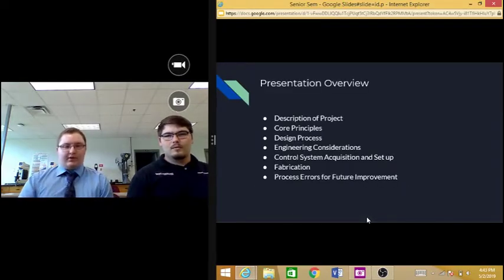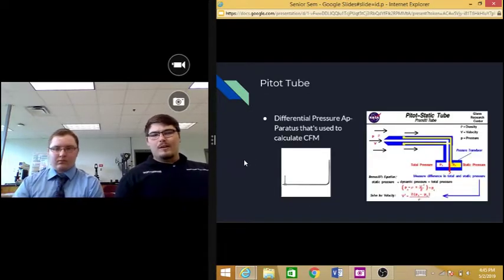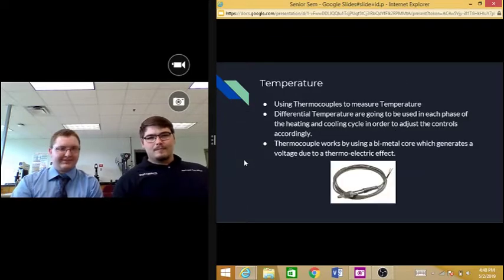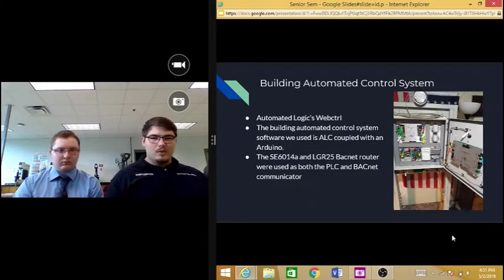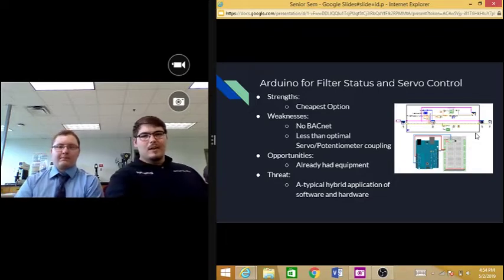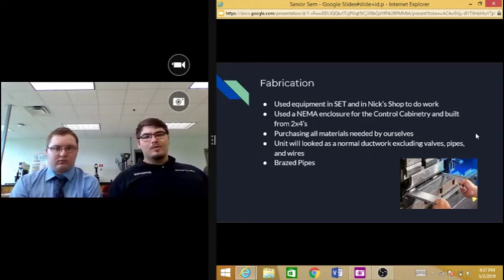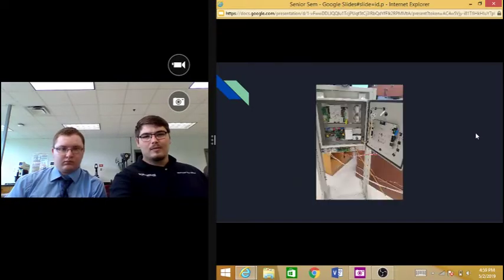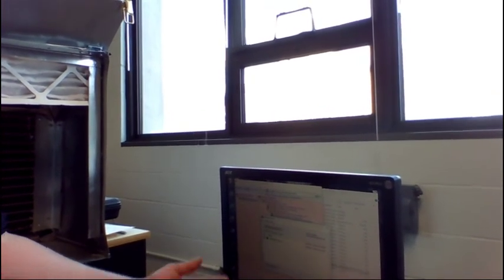An Internet Controlled Fan Coil Unit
This is a senior project from Alfred State. The creators of this project are Nicholas Risley and Anthony Fish from the Mechanical Engineering Technology department. This brief overview will explain the functionality of this project. This system heats, cools, purifies, and dehumidifies the air.